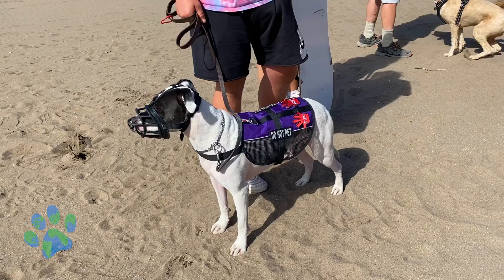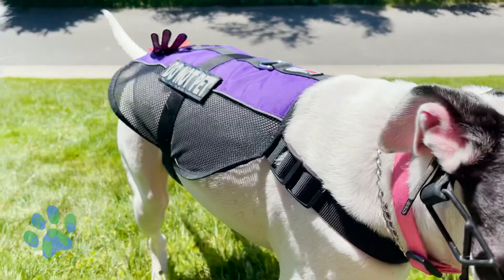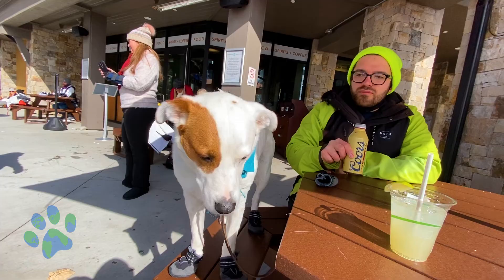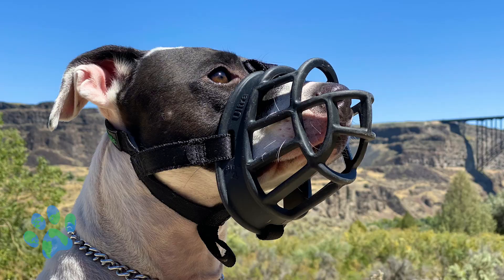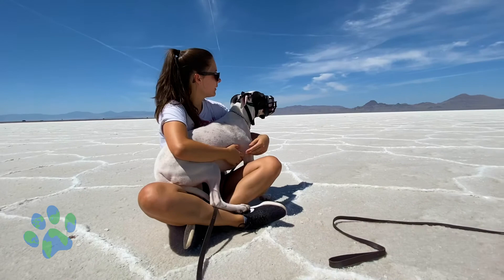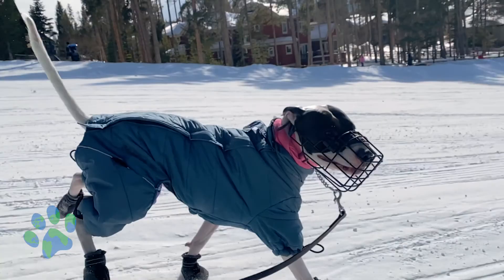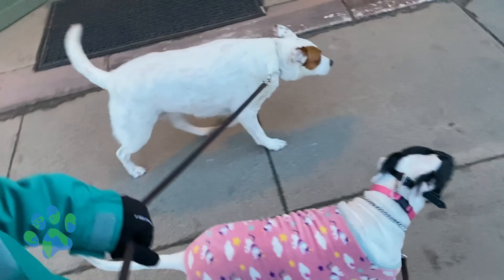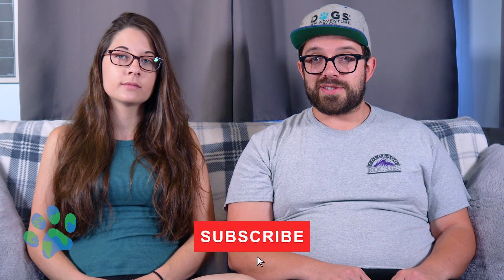How to Select and Size A Muzzle - A Travel Dogs Guide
Deciding to muzzle train your dog can be a tough decision, but one that is possibly crucial to your dog's safety. Making sure you find the right muzzle for your dog shouldn't add to that struggle. Watch this video for some helpful tips and info. that we learned through our muzzle training process.

*** WE DO NOT RECOMMEND NON-BASKET STYLE MUZZLES THAT DON'T ALLOW FOR PROPER PANT ROOM - THESE MUZZLES ARE NOT SAFE IN MANY SITUATIONS***

***NEVER LEAVE YOUR DOG UNATTENDED IN A MUZZLE***

(site features both bite-proof and non)

Time Stamps:
02:04 - Get different sources of information
02:58 - Muzzle purpose - bite-proof? dangerous eating habits?
03:20 - Fear-reactive dog
03:59 - Muzzle training equals safety
04:42 - Proper muzzle pant-room or pant space
05:07 - Baskerville basket muzzle
05:18 - Leerbur basket muzzle
07:51 - polymer-coated wire basket muzzle
08:07 - Bite-proof muzzle affordability?
08:46 - Are basket muzzles heavy or uncomfortable? lightweight muzzles
09:05 - Cloth muzzles?
10:11 - Muzzle adjustments
13:18 - Muzzle training support